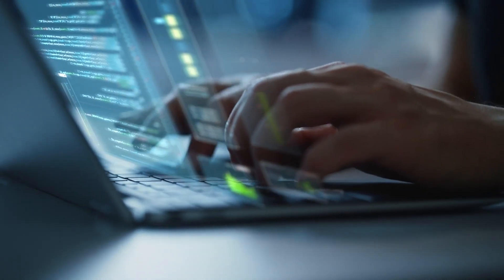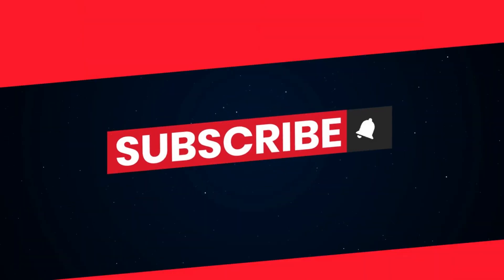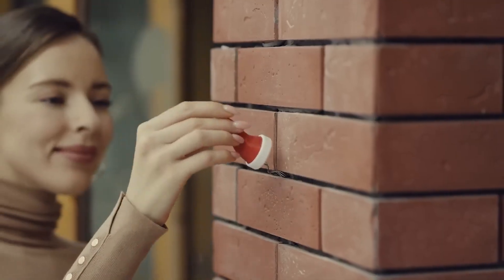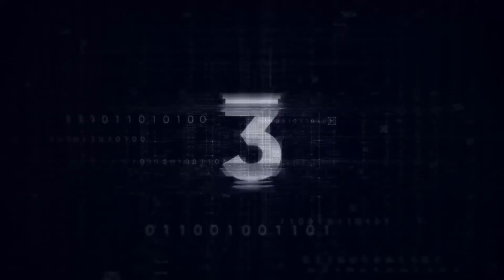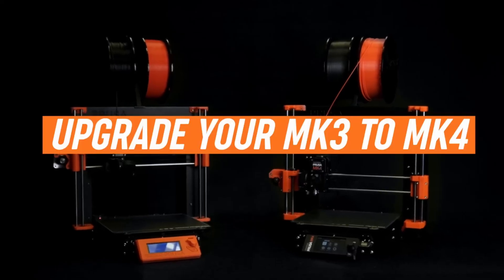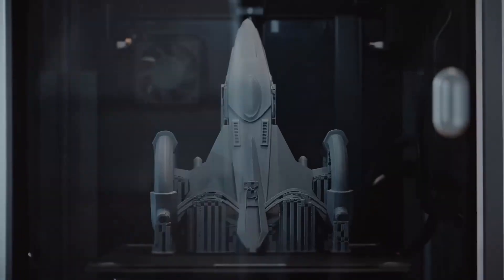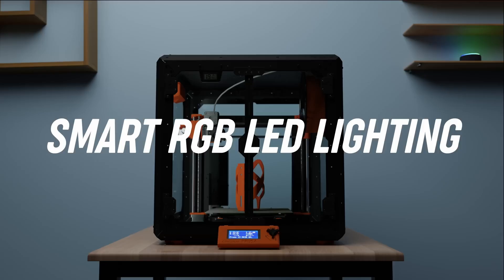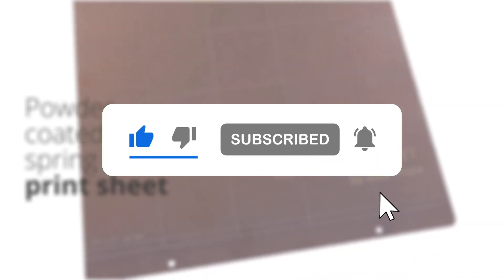Best 3D Printers 2024 - Ultimate Guide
Top 5 Best 3D Printers in 2024 - Ultimate Buying Guide!

🔥 Welcome to our latest video where we dive deep into the world of 3D printing! Today, we're showcasing the Top 5 Best 3D Printers of 2024, perfect for hobbyists, professionals, and everyone in between. Whether you're just starting out or looking to upgrade your 3D printing setup, we've got you covered with our comprehensive guide. 🔥

👉 In this video, we'll explore:
The latest advancements in 3D printing technology that make these printers stand out from the rest.
Detailed reviews and comparisons of each printer, covering their features, print quality, speed, and ease of use.
Pros and cons to help you decide which 3D printer is the perfect match for your needs and budget.
Expert tips** on getting the best results from your 3D printer, including material recommendations and maintenance advice.

🛠️ Featured Printers:

5. Elegoo Neptune 4 Pro
4. Creality Ender 3 S1 Pro
3. Prusa MK4
2. Creality K1
1. Prusa i3 MK3S plus

💡 Whether you're into DIY projects, crafting prototypes, or creating intricate models, the right 3D printer can revolutionize how you work and play. Join us as we explore the capabilities, features, and potential of each top-rated printer to help you make an informed decision.

Your support helps us bring more great content to you!

We've got plenty more insights and tutorials on the way!

Have questions or comments? Drop us a line in the comments section below. We love hearing from our viewers and aim to create content that you find valuable and entertaining.

Top Tech Trends is a participant in the Amazon Services LLC Associates Program. I earn through Amazon associates from qualifying purchases.